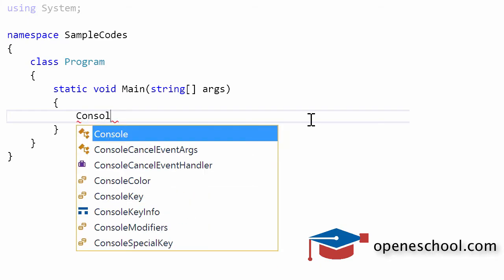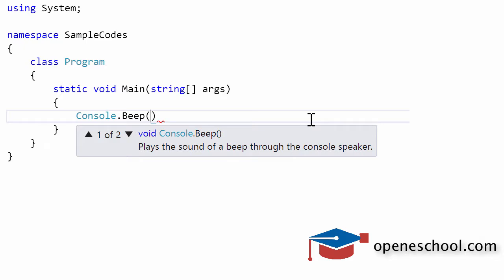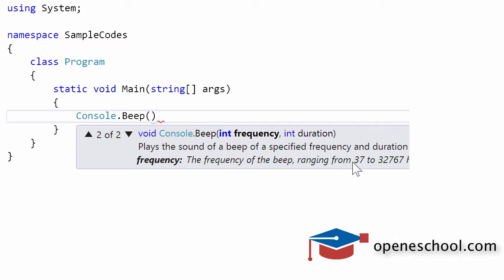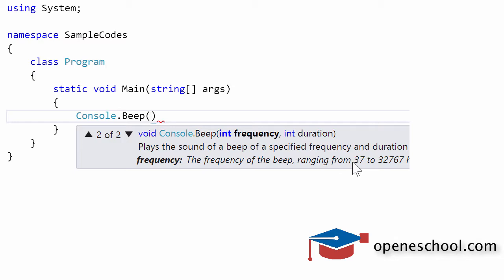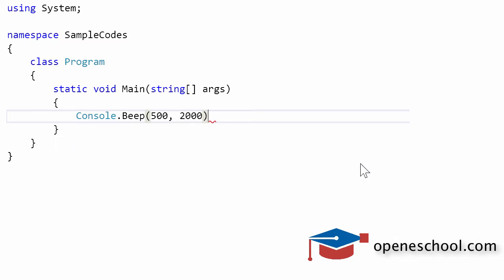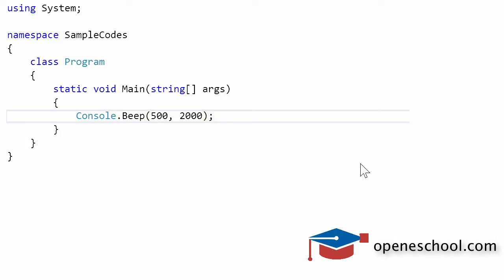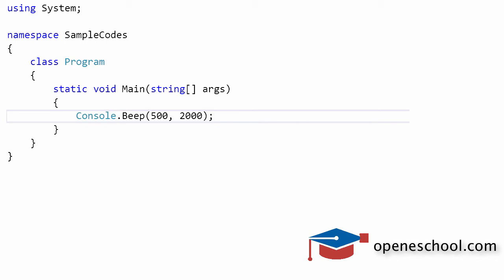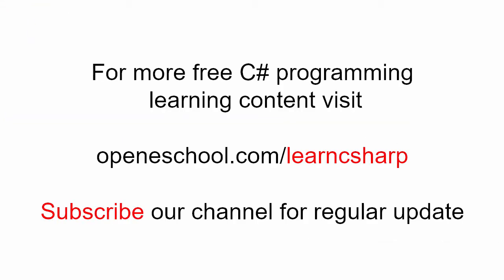C# Tutorials For Beginners - 20. Generate Beep Sound Using C#